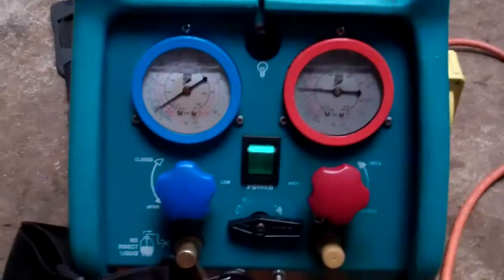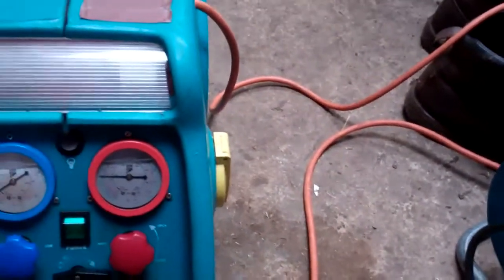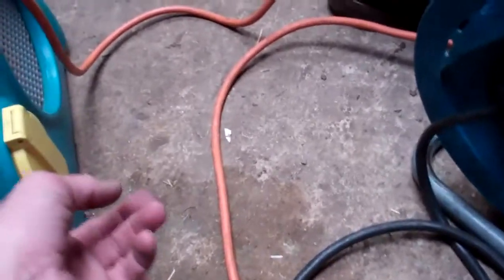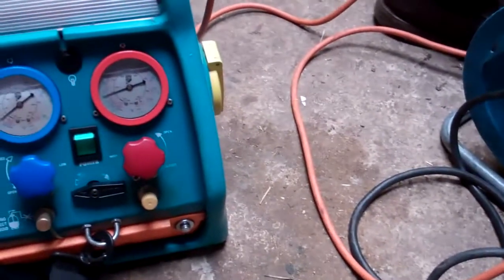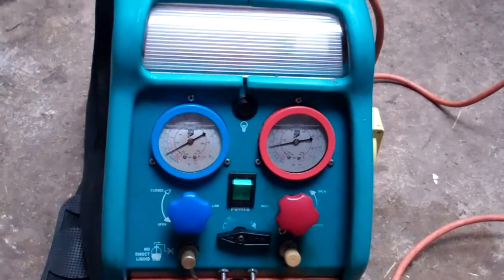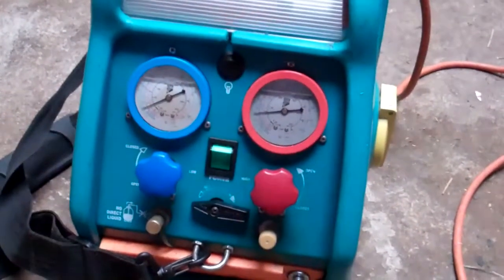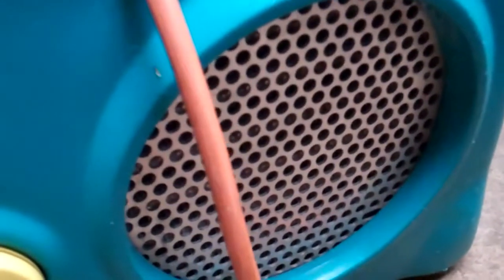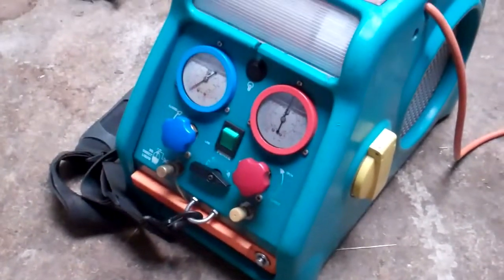Refrigerant recovery machine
Quick look at my Aspen Pumps EcoBuddy recovery machine.

What machine do you have and are you happy with it?